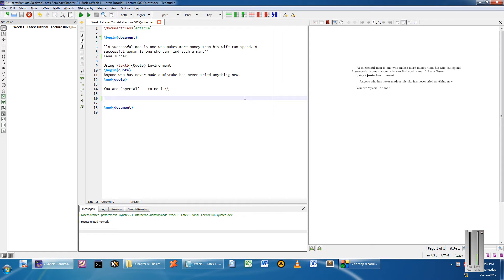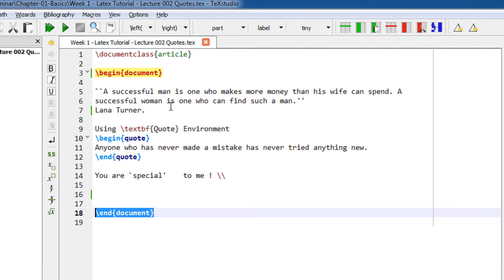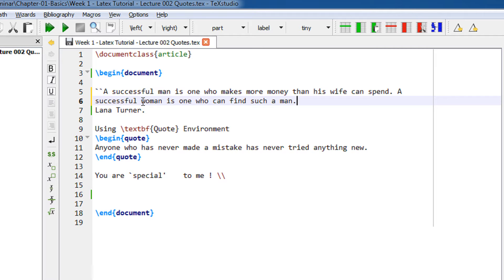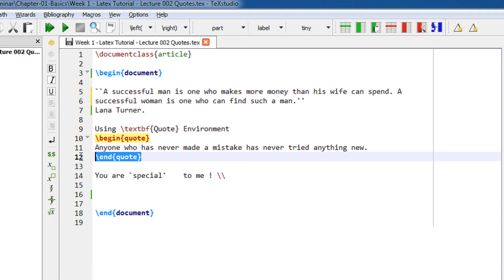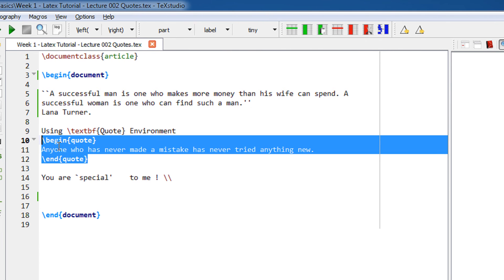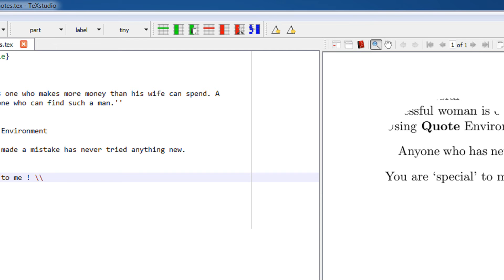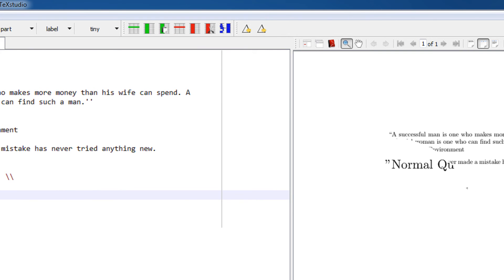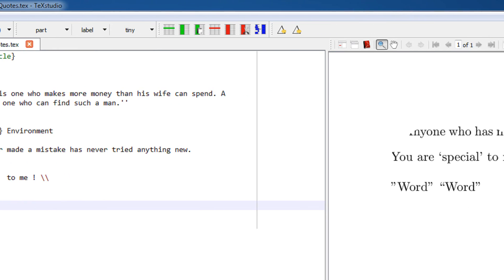Week 1 Latex Tutorial Lecture 002 Quotes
\documentclass{article}

\begin{document}

``A successful man is one who makes more money than his wife can spend. A
successful woman is one who can find such a man.''
Lana Turner.

Using \textbf{Quote} Environment
\begin{quote}
Anyone who has never made a mistake has never tried anything new.
\end{quote}

You are `special'  to me ! \\

"Word"
``Word"
\end{document}